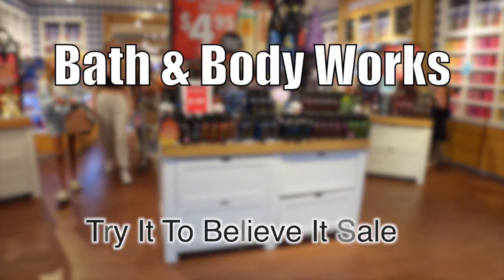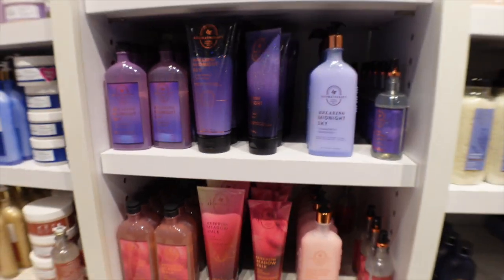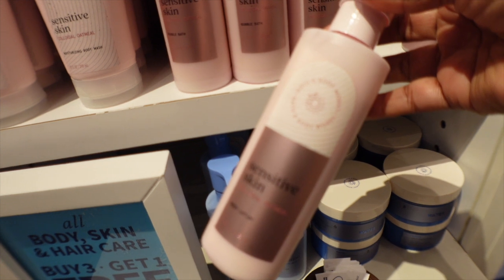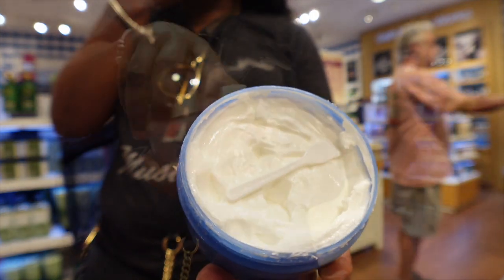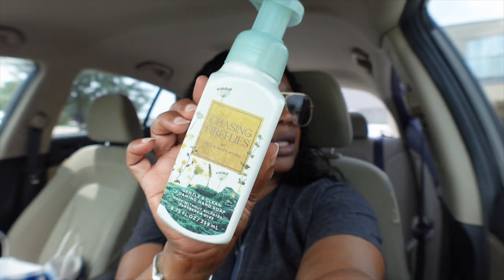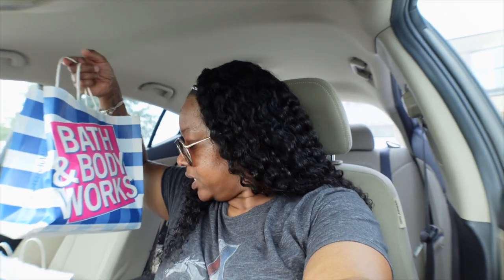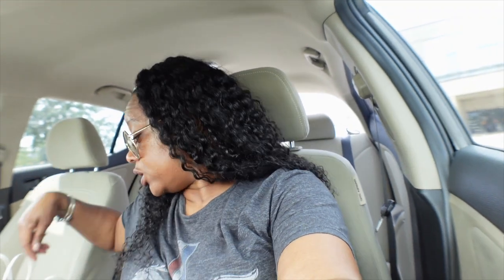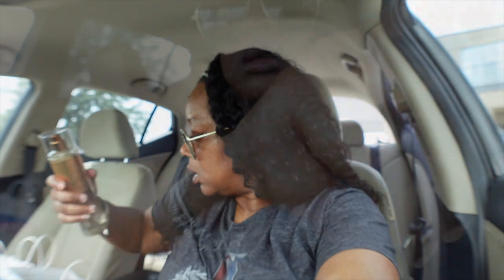Bath & Body Works TITBI $4.95 Fine Fragrance Sale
Review of Bath and Body Works candles. It's a 14.5 oz 3 wick candle made with essential oil. Most of Bath and Body Work candles has fragrance that last up to 45 hours.

AMAZON STORE

Lamp Warmer

Replacement Bulbs

 2 in 1 warmer

 🎥  Camera
Mirrorless camera

DSLR camera

Action camera

💡Lights
Studio

Hot Shoe

2nd Channel Kimble Renee
🥂Adult Beverage 🥃

Send Me Mail:
Kimble Rene
224 N. Highway 67 PMB 15